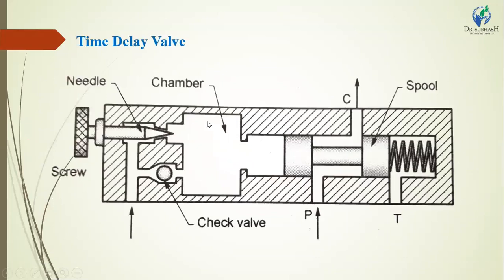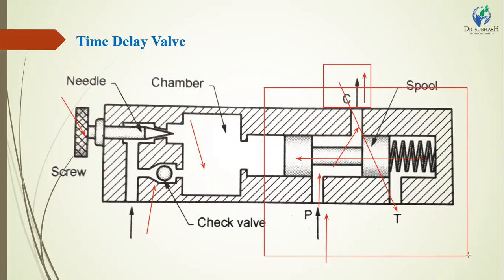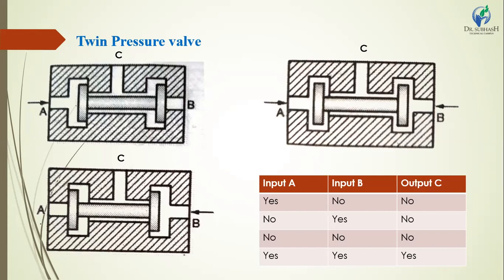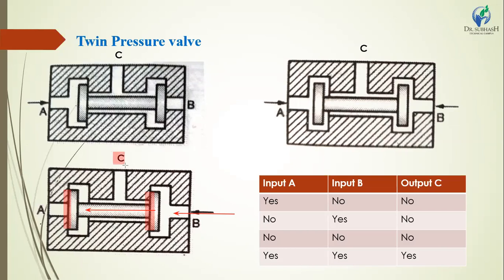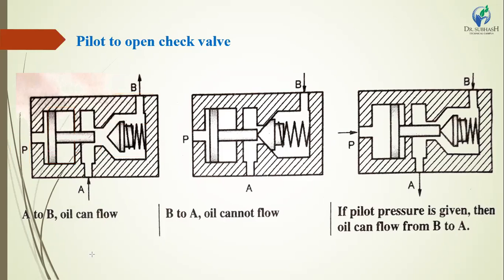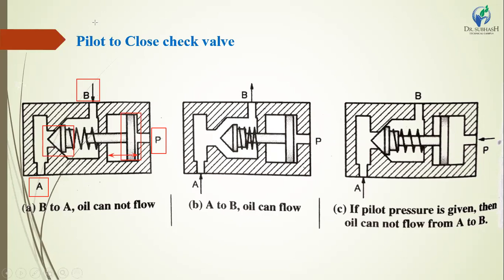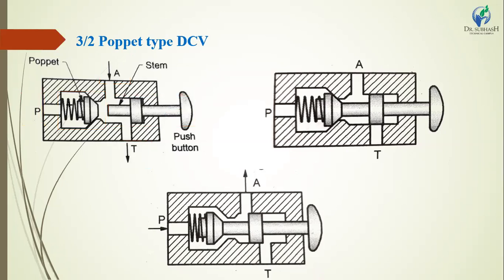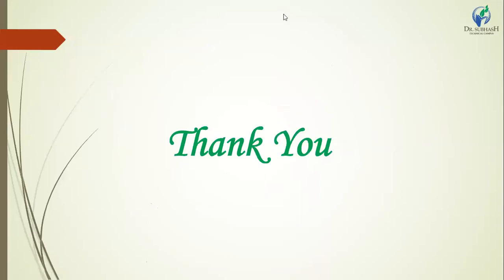Hydraulic || Special Type Hydraulic Valve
Different types of valves are available: gate, globe, plug, ball, butterfly, check, diaphragm, pinch, pressure relief, control valves etc. Each of these types has a number of models, each with different features and functional capabilities.

Where Valves Are Used: Everywhere! Valves can be found just about anywhere today: in our homes, under the street, in commercial buildings and in thousands of places within power and water plants, paper mills, refineries, chemical plants and other industrial and infrastructure facilities.